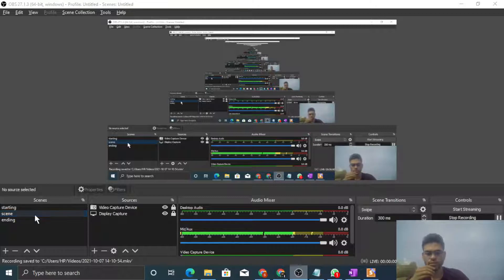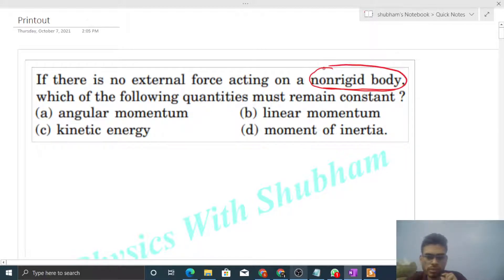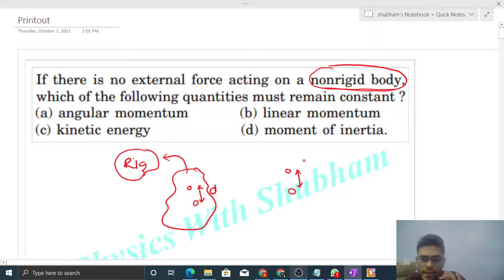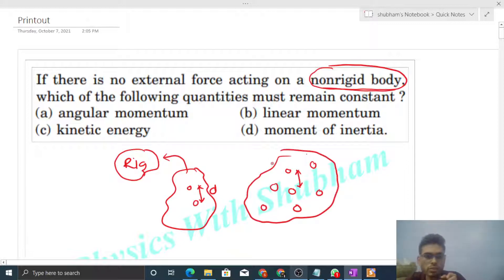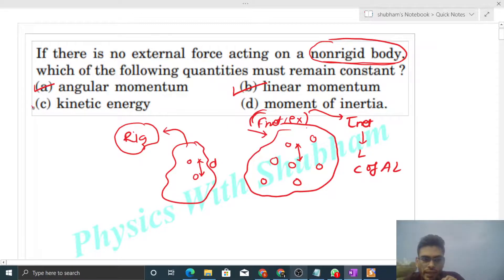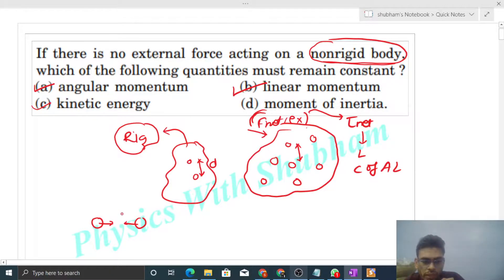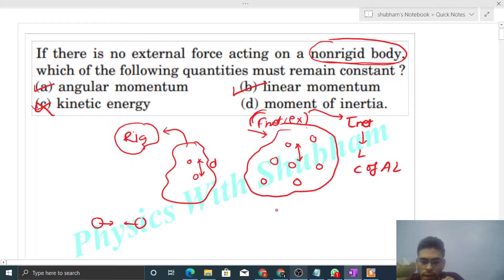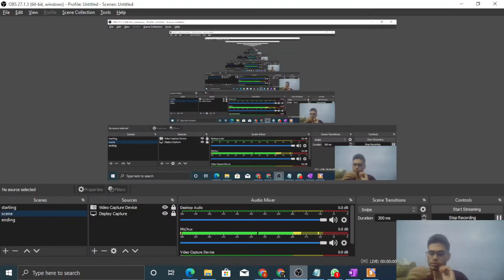If there is no external force acting on a nonrigid body, which of the following quantities must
If there is no external force acting on a nonrigid body,
which of the following quantities must remain constant ?
(a) angular momentum (b) linear momentum